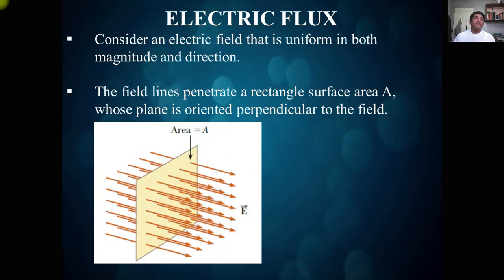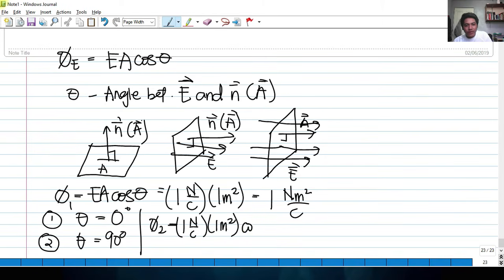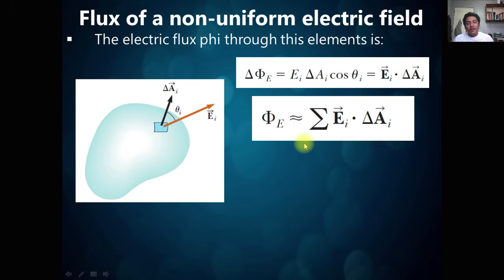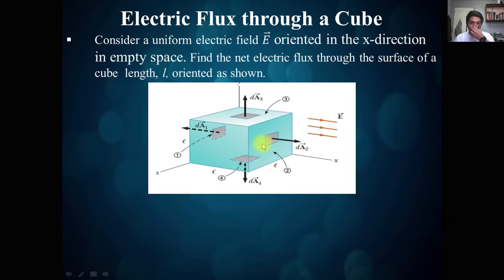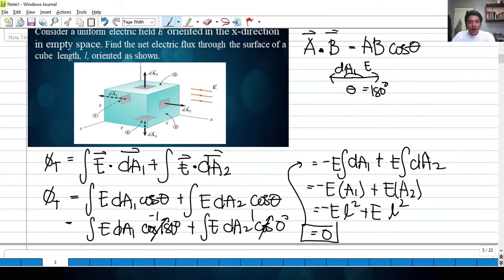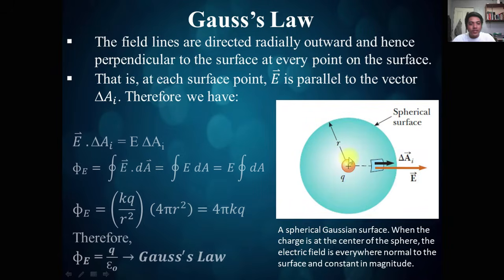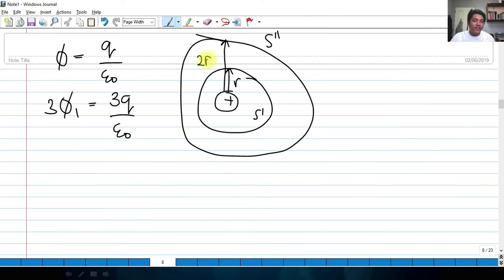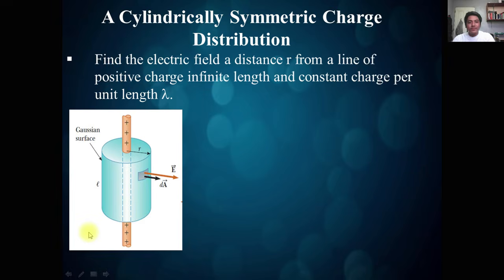Electric Flux and Gauss Law Lecture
A full video lecture about Electric Flux and Gauss Law. If you are watching this video and haven't watched the "Electric Field" video yet, please watch it first before watching this video.